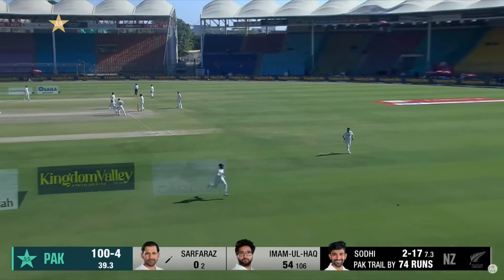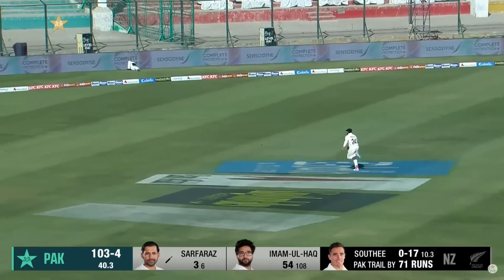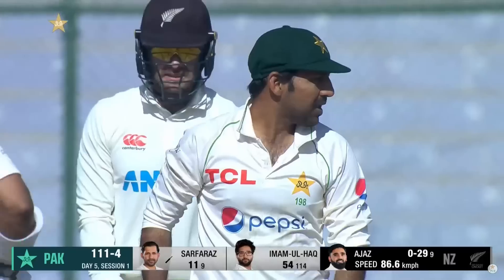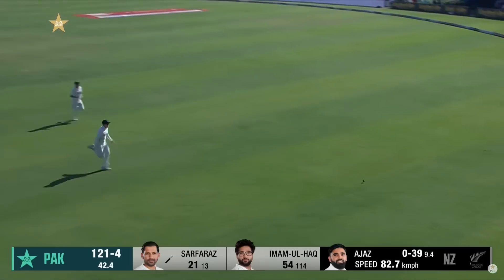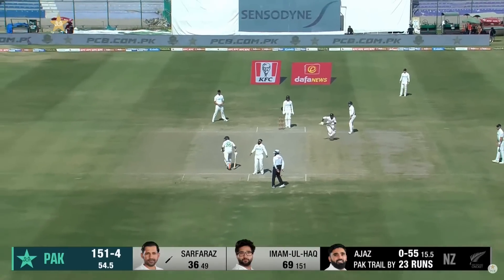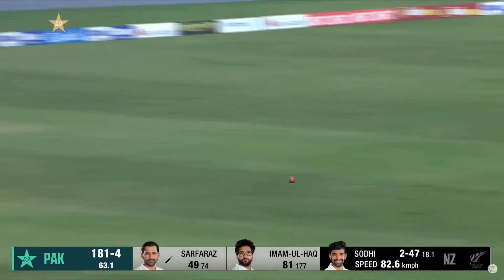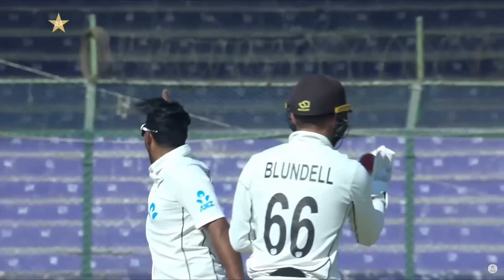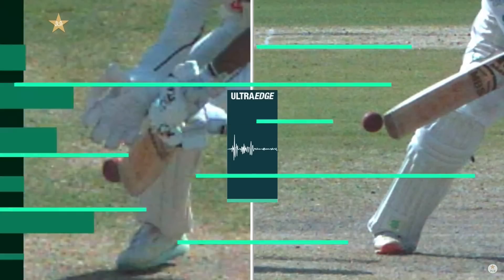Second Successive Fifty for Sarfaraz Ahmed | Pakistan vs New Zealand | 1st Test Day 5 | PCB | MZ2L